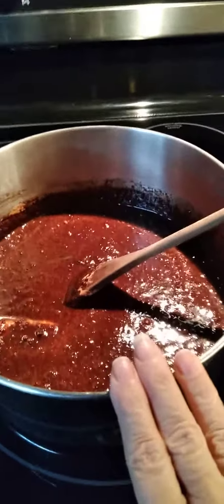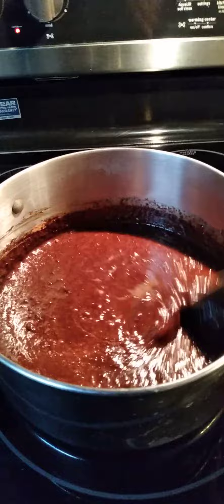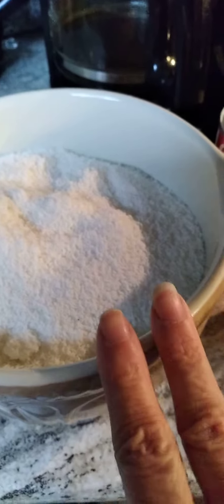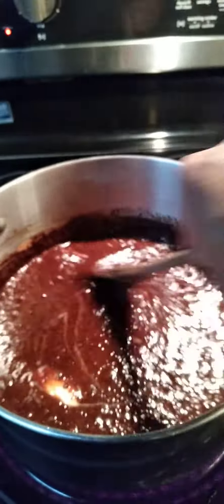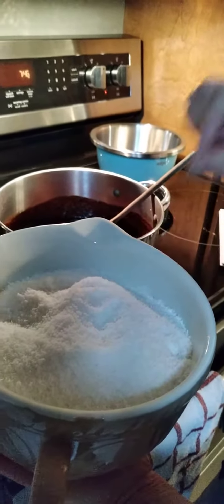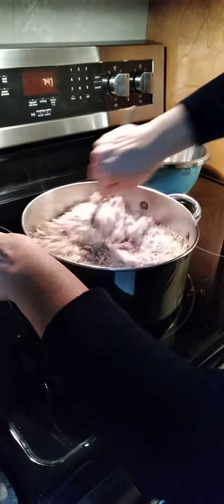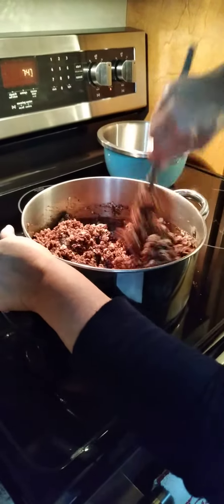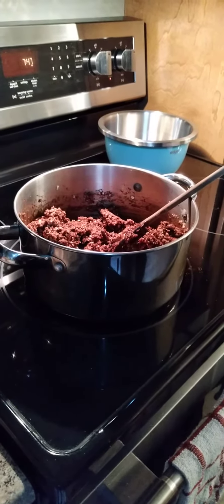snowballs recipe video 1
2 cups sugar
3/4 cup butter
1 1/4 cup evaporated milk
12 tbsp cocoa powder
1 tsp vanilla
2 1/2 cups of unsweetened shredded coconut
3 1/2 cups rolled oats..I use the quick oats but you can use the regular,
...plus 1 cup of unsweetened coconut put aside to roll balls in..

Place the sugar, milk, butter, cocoa powder, and vanilla in large pot and bring to a low boil, once all ingredients are amalgamated add the oats and coconut and stir until all mixed threw, if you find your mixture is too loose then add equal small amount of oats and coconut until mixture is almost firm enough to hold shape and as it cools it will become more firm, then remove from heat to let cool for about 1 hour or more, then roll into about 1 inch balls and then roll balls in the 1 cup of coconut you put aside for rolling, and there you have yummy delicious snowballs, these are very decadent and everyone who tries them loves them. I am not sure where I got this recipe as I have done them for years, it's not my recipe but it's the only one I use.